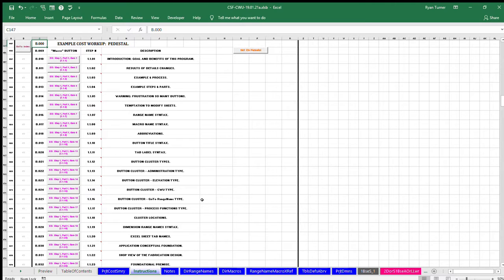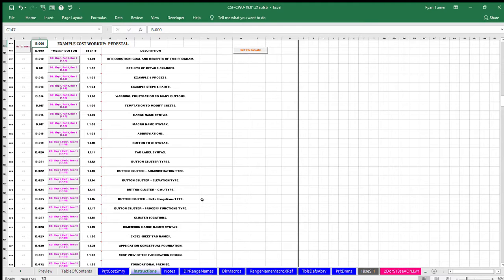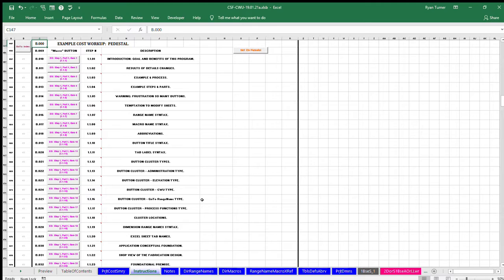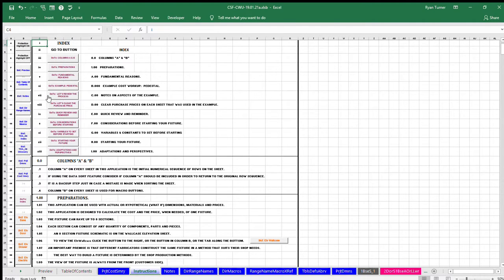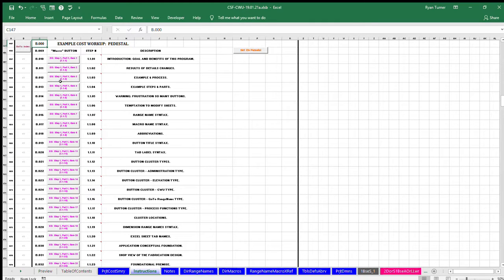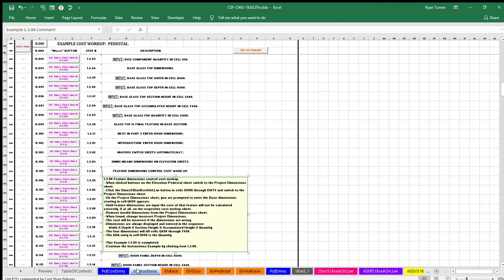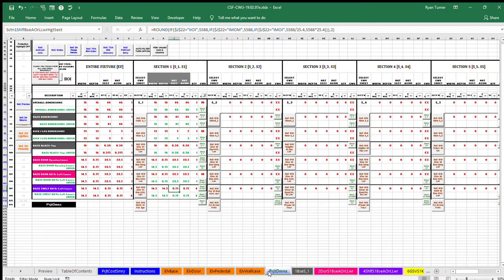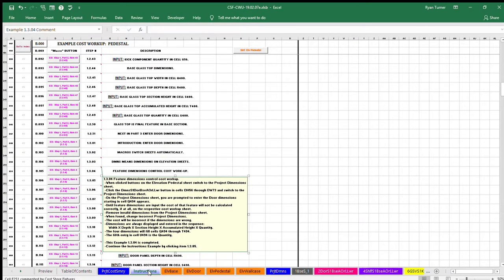CSF Instructions Example: 1.3.04 Feature dimensions control cost workup.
Instructions Example 1.3.04 Feature dimensions control cost workup for estimating: For retail, merchandising for high quality at low or minimum cost store fixtures, cabinets and furniture. This package is an accurate, detailed, dynamic, and easy to use ESTIMATE and PRODUCTION control application in Excel spreadsheet or worksheet format. Use for single or multiple custom or quantity standard production projects. Provide production control information and reports.  Prepare bids, price lists, what-if analysis quickly and efficiently.